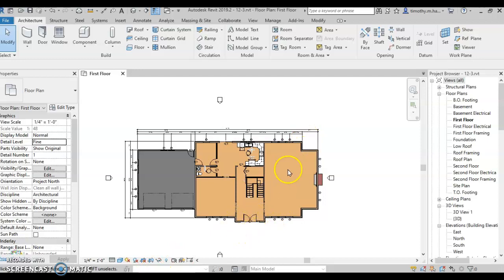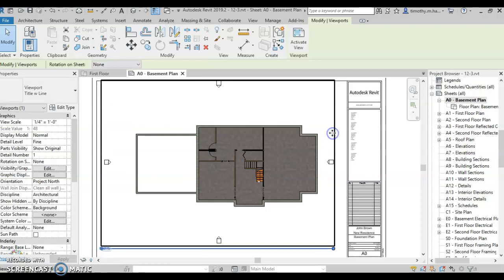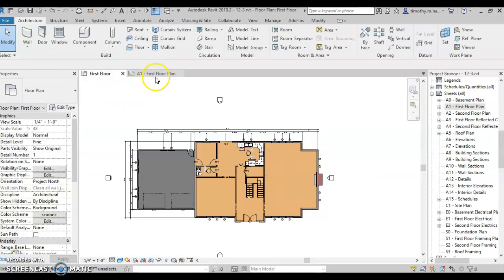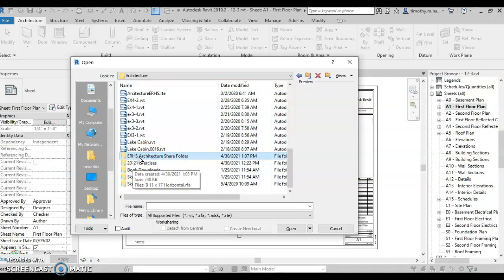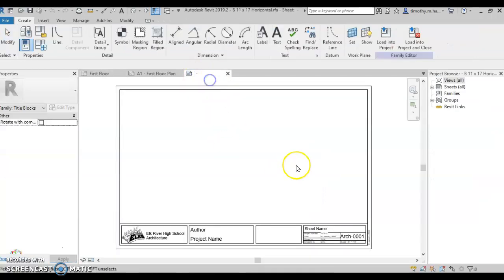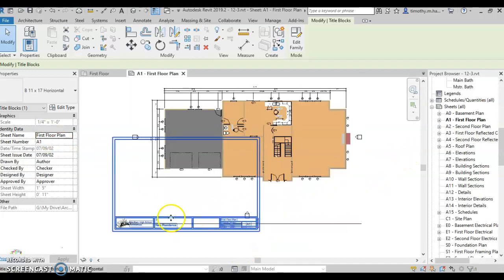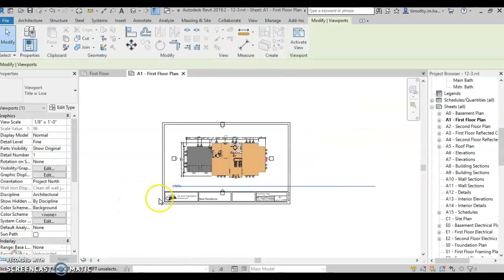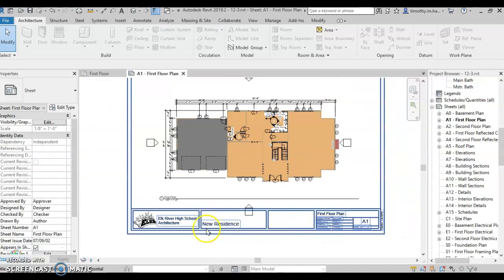How to Load the Revit Title Block into your project